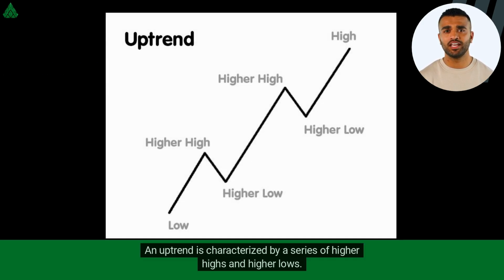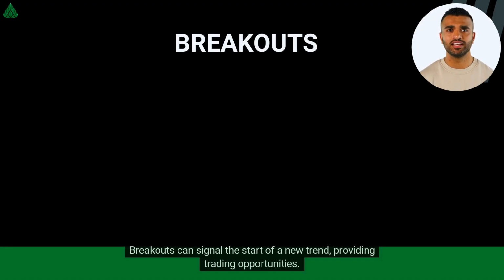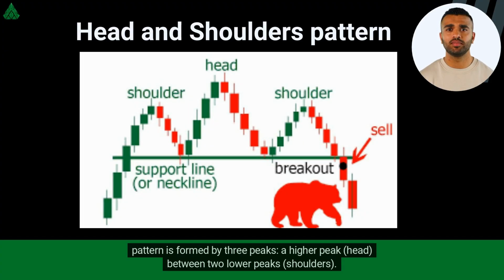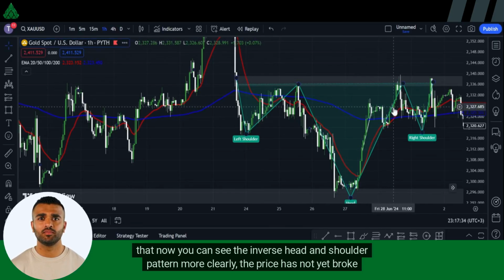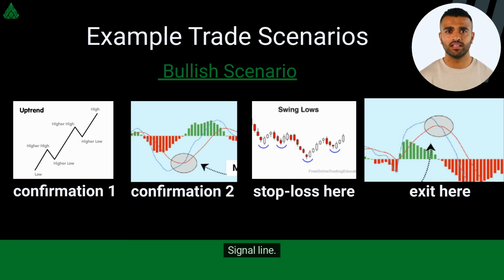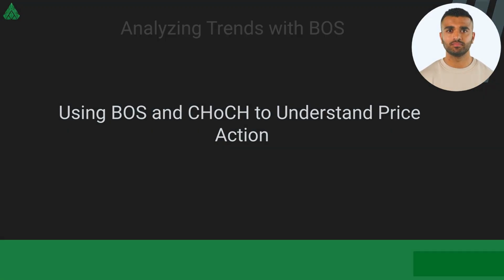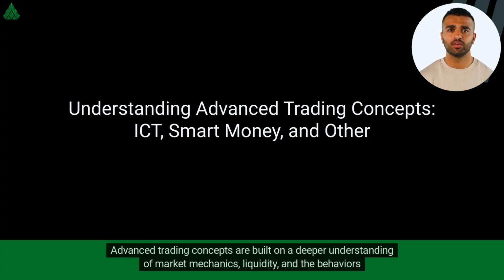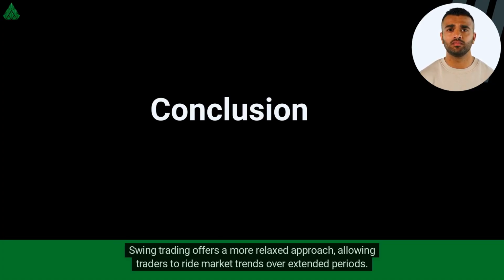Forex Foundations 2/5: Trends, Candles, Patterns, Indicators & Liquidity (The Big One)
Forex Course — Lesson 2: Trends, Candles, Patterns, Indicators & Liquidity (The Big One)

🔗 Start Here — Join & Trade with Us

This is the biggest lesson of the course — nearly 2 hours of advanced Forex education. You’ll master trends, market phases, candlestick psychology, chart patterns, indicators (EMA, RSI, MACD, Volume), breakouts, liquidity, BOS/CHOCH, FVGs, Smart Money Concepts, and more. Whether you want to scalp, day trade, or swing trade, this is your blueprint.

⏱️ Chapters

0:00 Lesson intro & roadmap
1:00 Trends: Uptrend, Downtrend, Sideways, trendlines in practice
6:40 Market Phases: Accumulation → Markup → Distribution → Markdown
12:00 Consolidation, Breakouts & False Breakouts
24:00 Candlestick Basics: Anatomy of bullish & bearish candles
29:00 Key Patterns: Doji, Hammer, Hanging Man, Engulfing, Morning/Evening Star, Inverted Hammer, Shooting Star
35:00 Applying Candles in Real Trades (confirmation, entries, exits)
38:00 Chart Patterns: Head & Shoulders, Inverse H&S, Double Top/Bottom, Triangles, Flags, Pennants, Rectangles
50:00 EMA (Exponential Moving Average): Golden Cross, Death Cross, using 20/200 EMA
1:03:00 Combining EMA with Support/Resistance & Fibonacci Targets
1:18:00 RSI (Relative Strength Index): Overbought/Oversold, Divergences, Swing Rejections
1:36:00 RSI + EMA + Market Structure (live Ethereum/USDT example)
1:53:00 MACD (Moving Average Convergence Divergence): Crossovers, Histogram, Divergences
2:07:00 MACD trade examples on Gold (bullish & bearish cross setups)
2:23:00 Volume Analysis: Confirming breakouts, volume spikes, divergences, VWAP & OBV
2:36:00 BOS & CHoCH (Break of Structure / Change of Character): Trend continuation vs. reversal signals
2:50:00 Liquidity Pools: where smart money hunts orders
3:00:00 Fair Value Gaps (FVG): imbalance trading opportunities
3:15:00 Smart Money Concepts (SMC): ICT methods, liquidity hunts, institutional behavior
3:30:00 Wyckoff Method: Accumulation → Markup → Distribution → Markdown revisited
3:40:00 Elliott Wave Theory basics
3:50:00 Order Flow Trading & Market Profile / Volume Profile
4:00:00 Trading Styles: Scalping vs Day Trading vs Swing Trading — which suits you?
4:18:00 Final integration — how all tools, indicators, and strategies connect

Spot trends & market phases before they shift

Read candles & patterns for confirmation (not in isolation)

Apply EMA, RSI, MACD, Volume together for confluence

Avoid false breakouts by checking volume + structure

Trade with Smart Money Concepts (liquidity hunts, FVGs, BOS/CHOCH)

Understand Wyckoff & Elliott Waves without overcomplication

Build setups with entries, stop-losses, and take-profit zones

Choose your style: scalp, day, or swing trade

Anchor every trade in risk management & journaling

🔧 Pro Takeaways

Confirmation = everything → use at least 3 signals (e.g., EMA cross + RSI divergence + volume breakout).

Respect market phases: enter on accumulation/markup, exit/distribute, short markdown.

Liquidity pools = magnets → watch stop clusters at highs/lows.

FVGs & BOS/CHOCH = where smart money shifts structure.

Indicators ≠ signals alone → combine them with market context.

▶ Resources & Links

⚠️ Risk Disclosure

Trading involves substantial risk. Always use strict risk management and never trade money you cannot afford to lose.

🔗 Finish Strong — Join & Trade with Us

Do you want me to also format Lesson 3 (so we have the full sequence 1–4 + Final ready for YouTube descriptions) in the same polished copy-paste template?